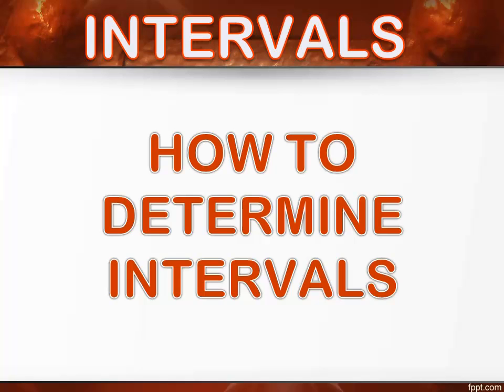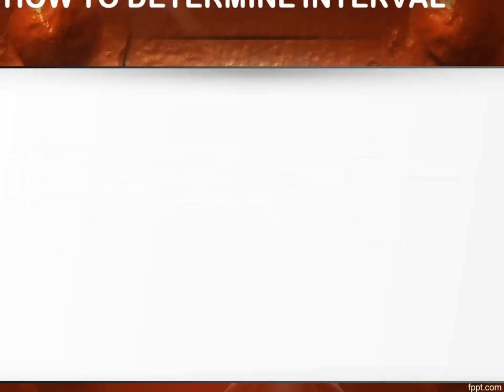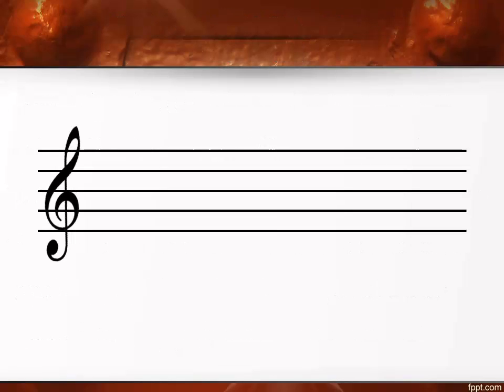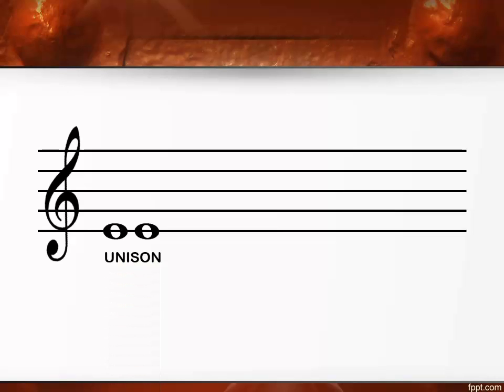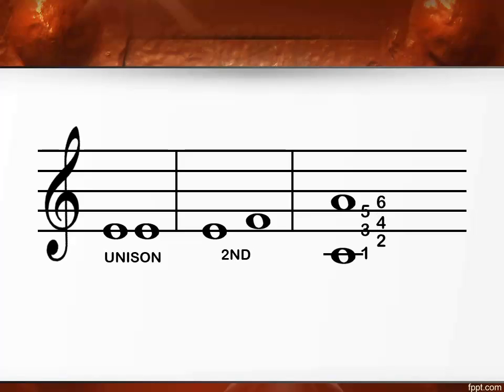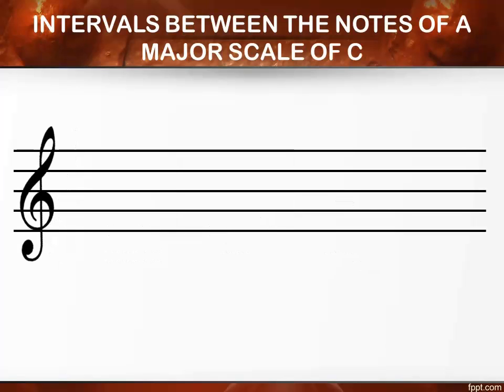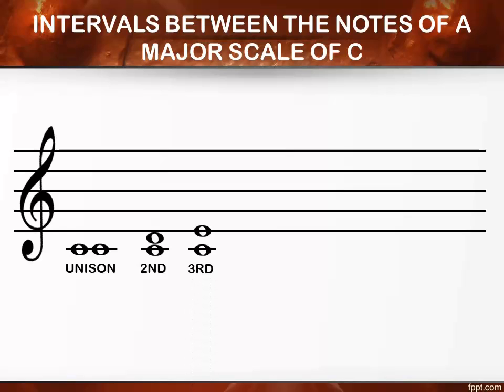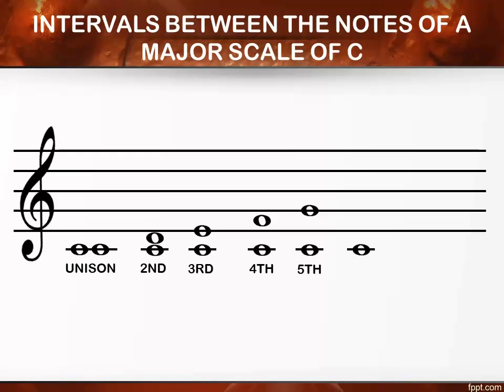HOW TO DETERMINE INTERVALS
How to determine intervals in quantity and quality